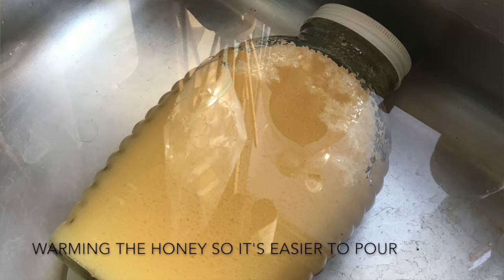Making Mead: Honey and time make a delicious beverage.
Rick has just made his first batch of mead, and we share some information about this ancient beverage.

If you're interested in the patterns for the hats and fingerless mitts we're wearing in the video, those are available at: